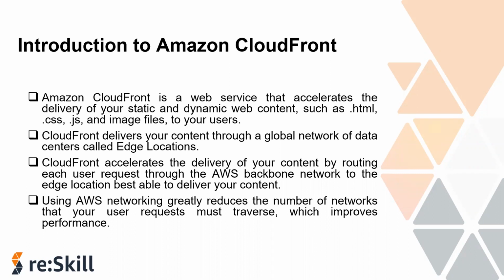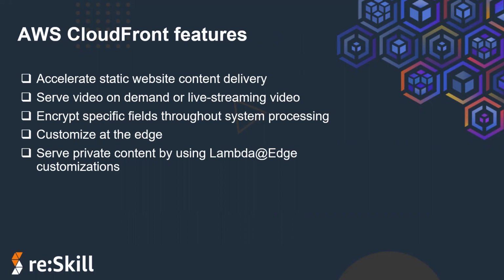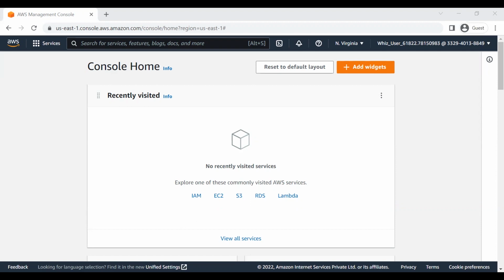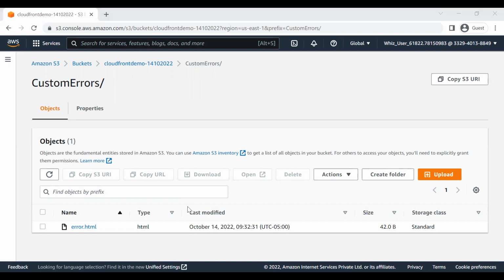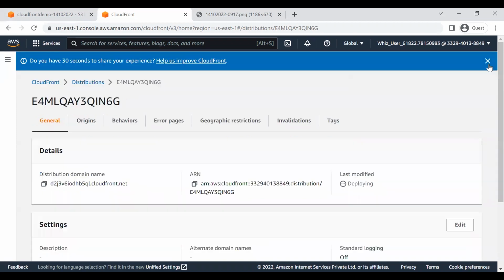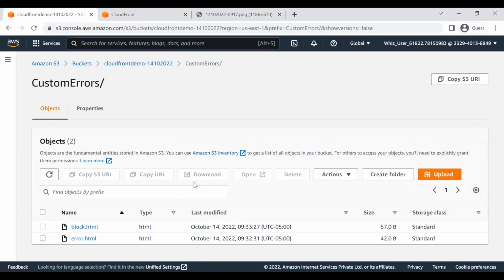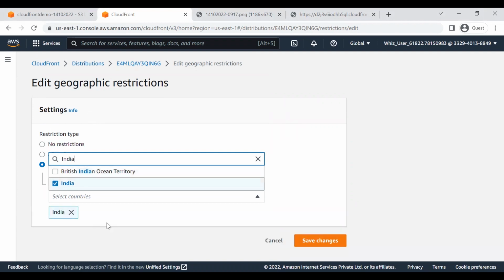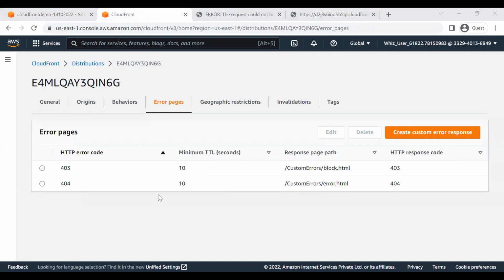Amazon CloudFront 201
Session on 'Amazon CloudFront 201' by Makendran G, Technical Specialist at MindTree for re:Skill